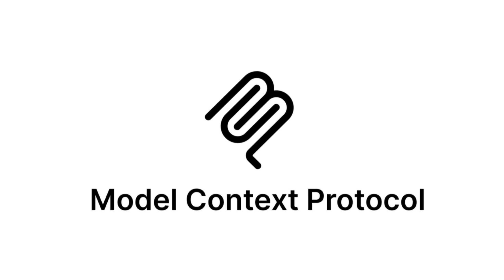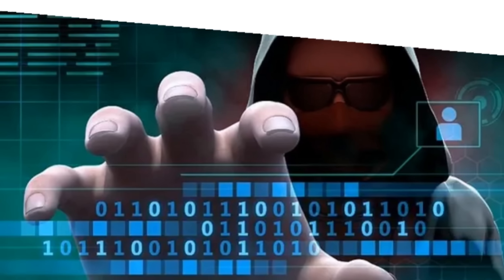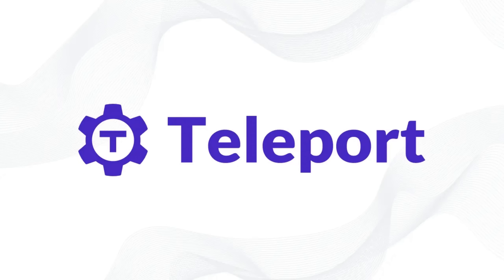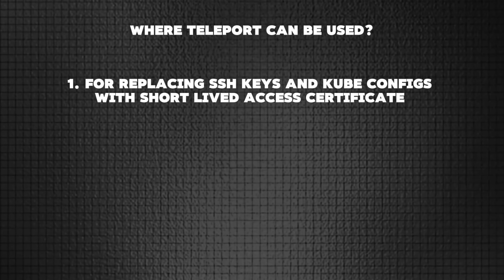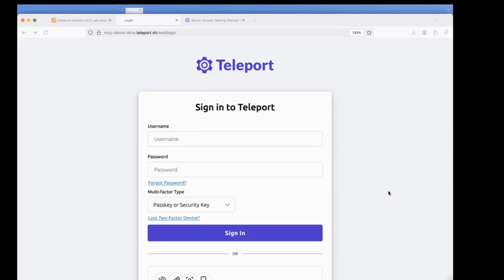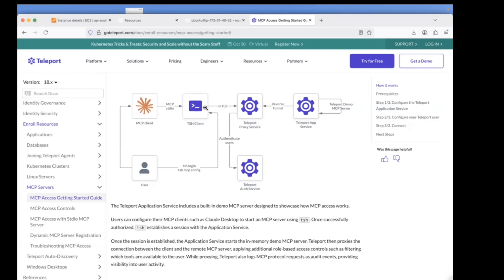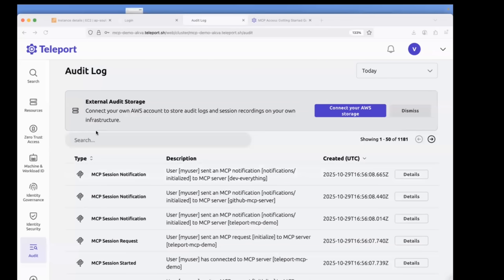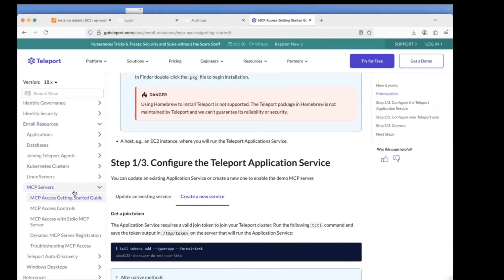Easy way to implement IAM & Auditing for your MCP Servers | Teleport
In this video, I’ll walk you through how to integrate a GitHub MCP Server into your Teleport configuration enabling secure access control, auditing, and identity-based authentication for your GitHub workflows.

We’ll go step-by-step from understanding what MCP is to building a working Teleport setup that connects seamlessly with GitHub.

🔧 What you’ll learn:
- What is the GitHub MCP server and why it’s used
- How to configure the Teleport MCP integration
- Setting up /etc/teleport.yaml with the latest GitHub MCP image
- Understanding /path/to/github/config and whether it’s mandatory
- How to verify your GitHub Personal Access Token permissions using the Git CLI
- Testing the setup end-to-end

🧩 Tools & Technologies Used:
- Teleport
- GitHub MCP Server
- Linux / EC2

💡 Who should watch:
DevOps Engineers, Cloud Engineers, and Platform Engineers who want to enhance infrastructure access security and integrate GitHub identity management with Teleport.